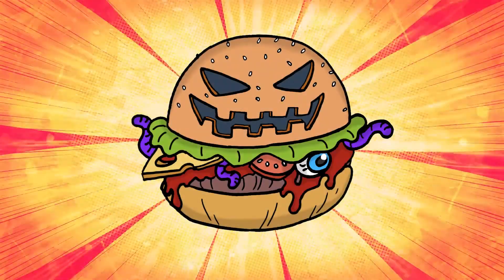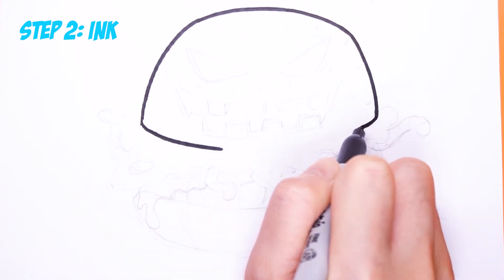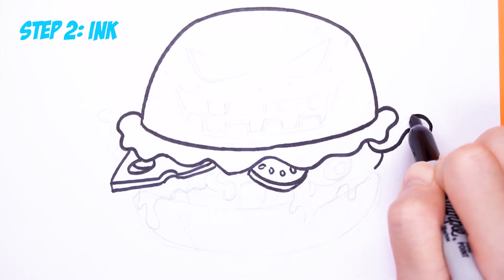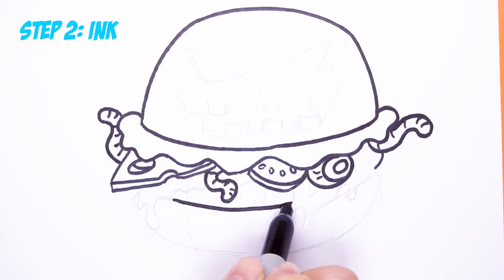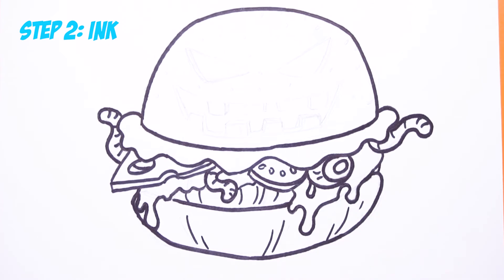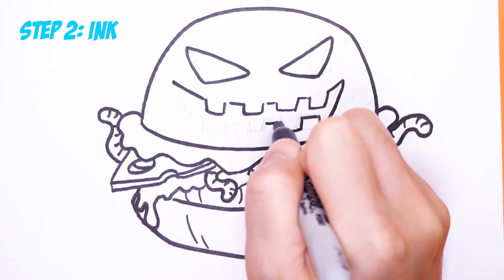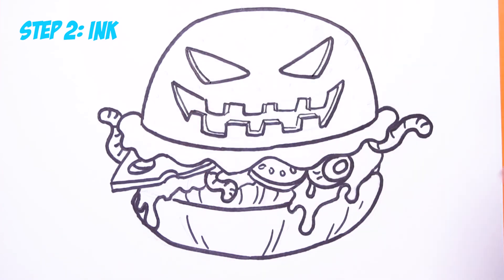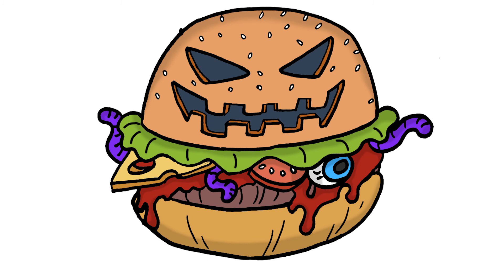How to Draw a Hamburger Halloween || Easy Draw Cute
Do you like Hamburger? How about a Hamburger Halloween? Today I will show you How to Draw a Hamburger Halloween.